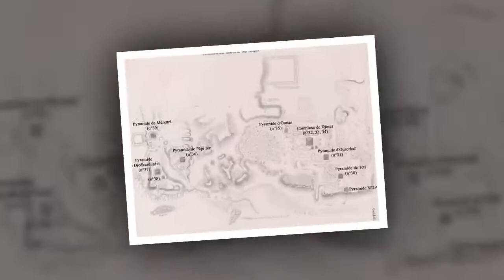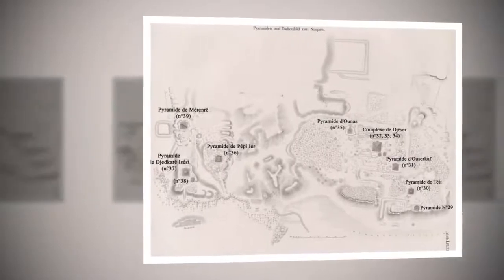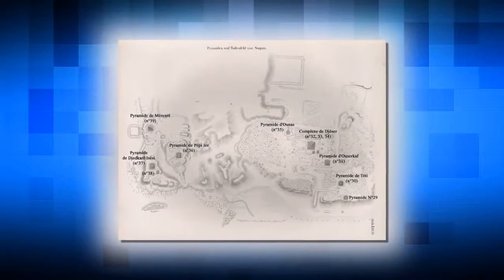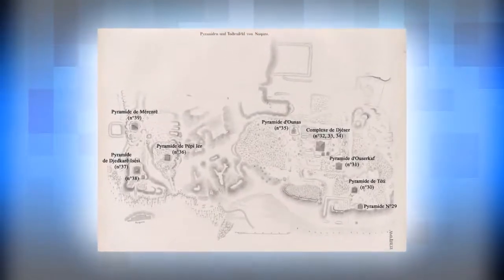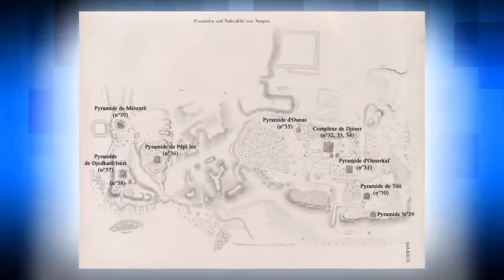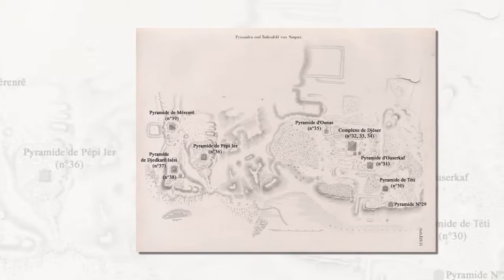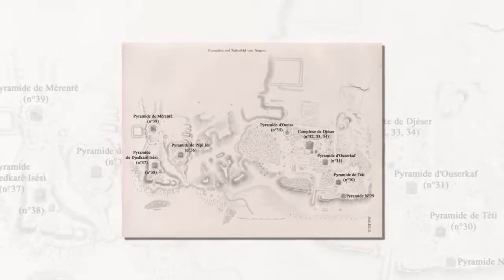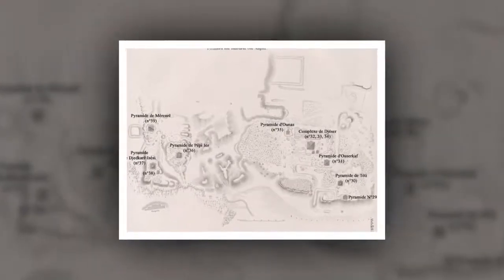‘The Great Enclosure’, Egypt’s Oldest Stone Structure That Predates The Pyramids